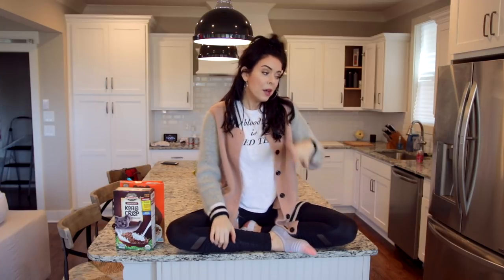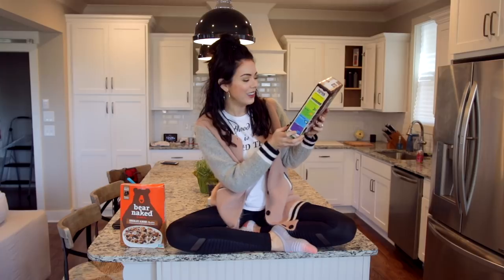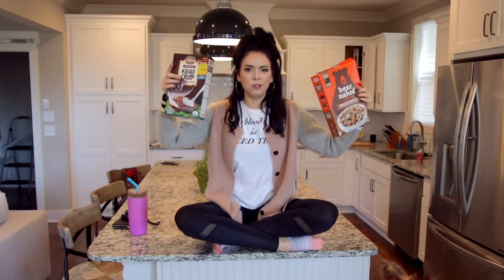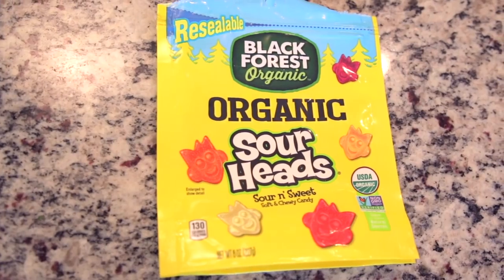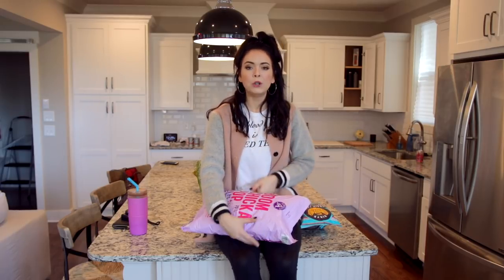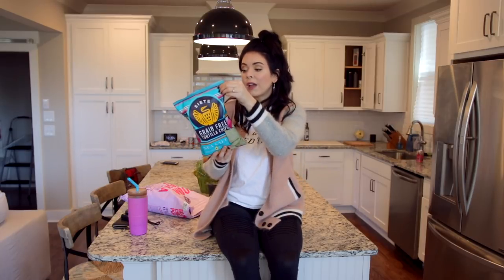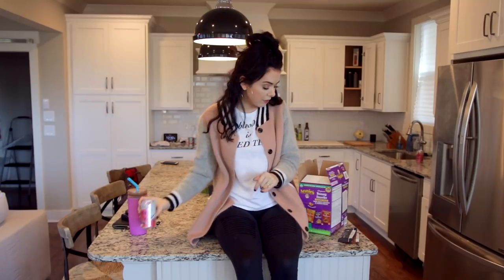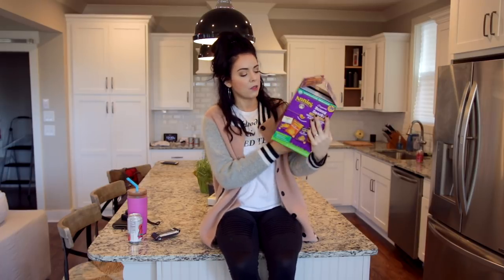My Favorite Healthy Junk Food!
INSTAGRAM ♥ TWITTER ♥ FACEBOOK ♥ PINTEREST ♥ SNAPCHAT ♥ NikkiPhillippi

METIONED/SEEN IN VIDEO:

OUTFIT:
Varsity Jacket: not available anymore but I got it from my friend Ashley’s store:

“Iced Tea: Tee

SNACKS:
Koala Crisp cereal
Bear Naked cereal
Beet w/ goat cheese chips
Kettle chips
Boom chicka pop kettle corn
Siete tortilla chips
La Croix sparkling water
RX bars:
WHAT I USE TO FILM MY VIDEOS:
Canon 80D
White Sony A5100
Rode Mic
DJI Ronan-M
Sigma 18-35MM
Soft Box Lights
Dan: @dan_phillippi
Melissa: @melissa_weldon